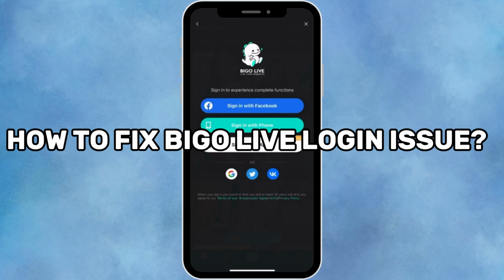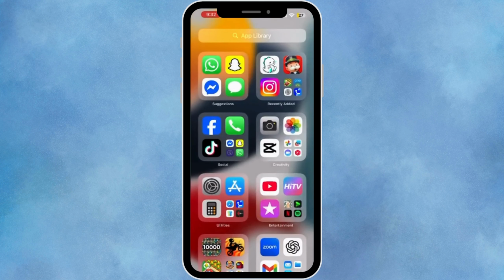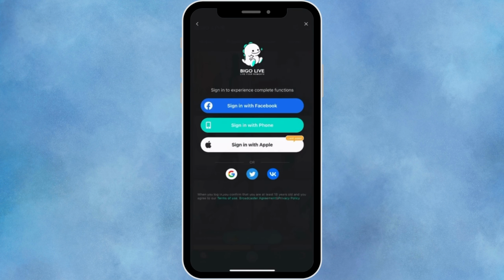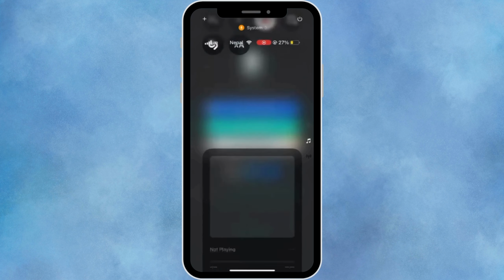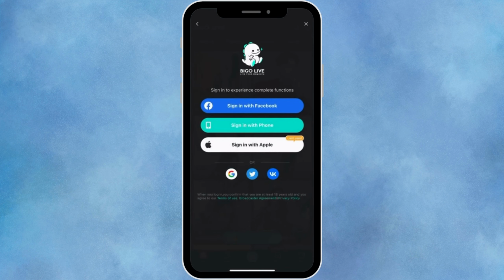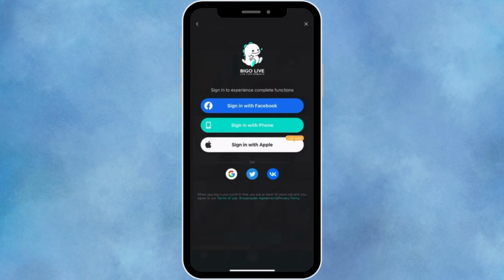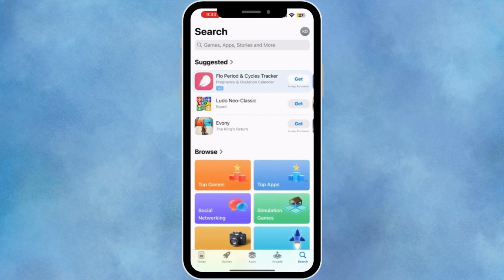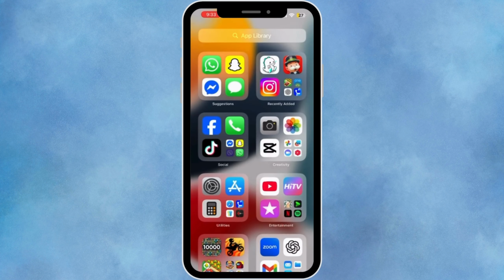How to Fix Bigo Live Issue 2025?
Facing issues on Bigo Live and not sure how to fix them? In this all-in-one troubleshooting guide, we cover the most common Bigo Live issues—including app crashes, login errors, stream lag, audio/video glitches, and connection problems—and show you how to resolve them quickly and efficiently. Learn step‑by‑step tips: clearing cache, updating the app, checking permissions, adjusting network settings, and restarting your device. Whether you're a viewer or a host, this video helps you enjoy a stable and seamless Bigo Live experience without frustration.